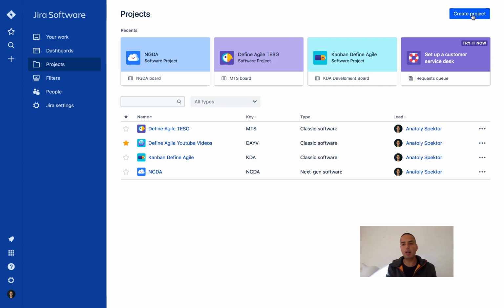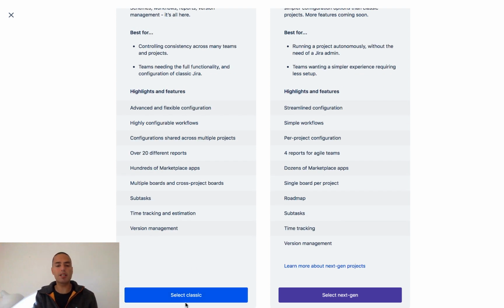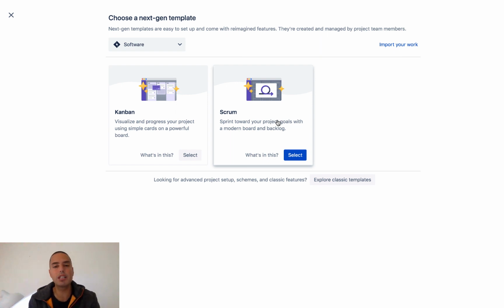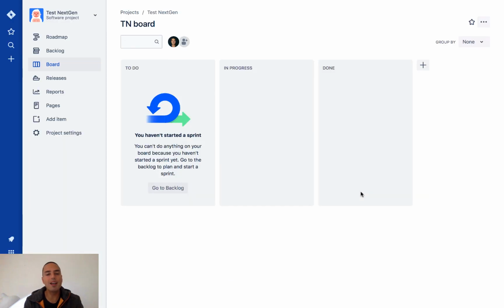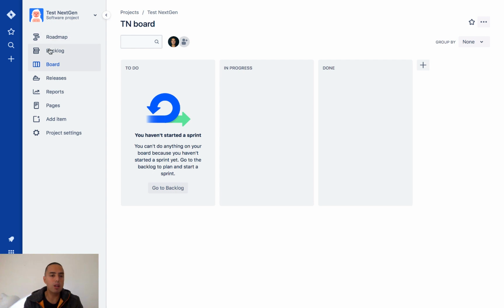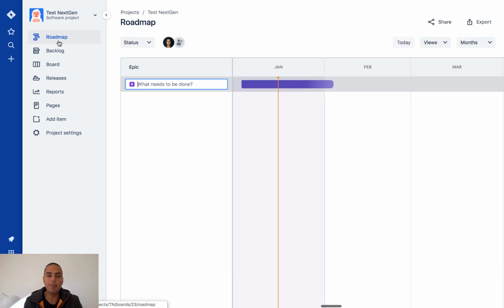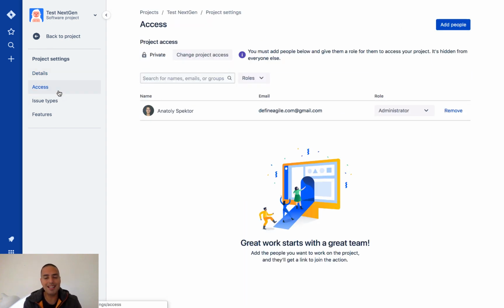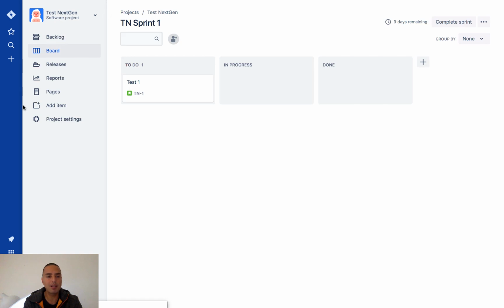Jira Tutorial - Next Gen vs Jira Classic [2020]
* ONLINE JIRA COURSE by ANATOLY *

In this jira next gen tutorial I will look into Jira Next Gen vs Jira classic. We will create a project in Next Gen and look into it to see what is new!

My name is Anatoly Spektor. I have been in the IT industry for 10+ years. Currently, I have teams all around the world with Agile and its tools.

Need help with Jira and/or Agile ? I can help! and schedule a FREE Consultation.